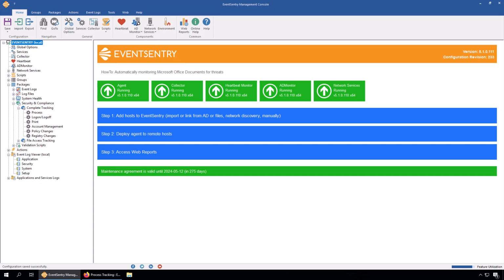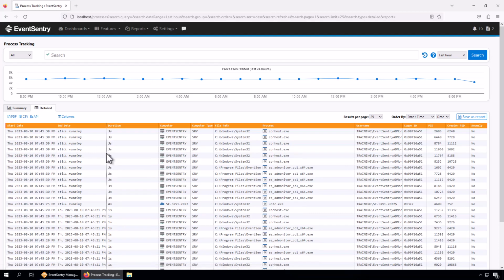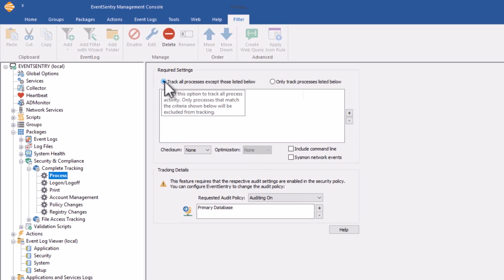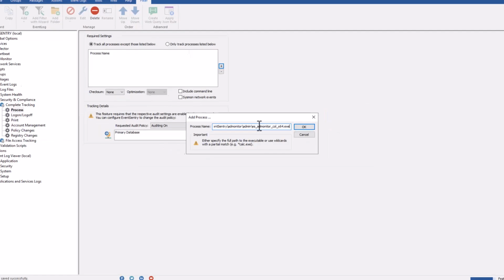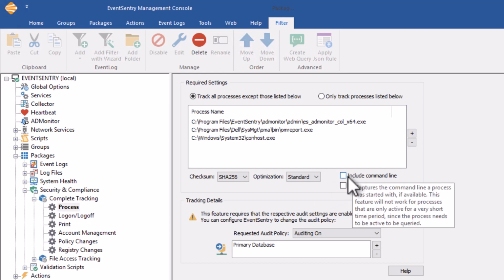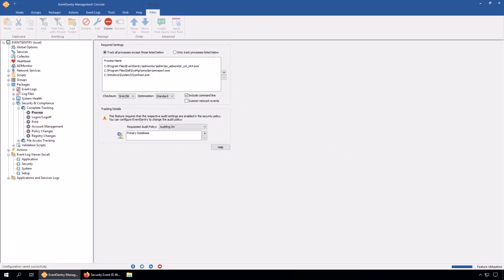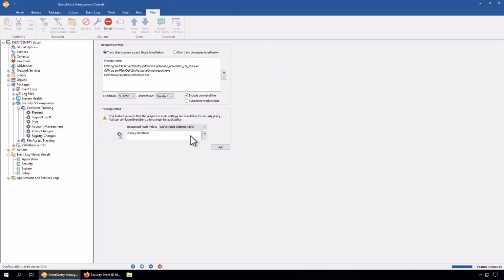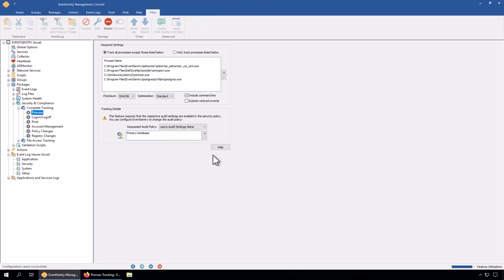EventSentry Training [11-01]: Processes / Security & Compliance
Tracking process activity to review usage, elevated processes and more.